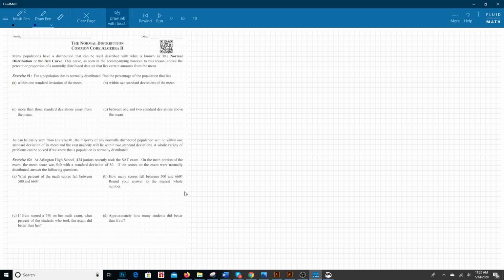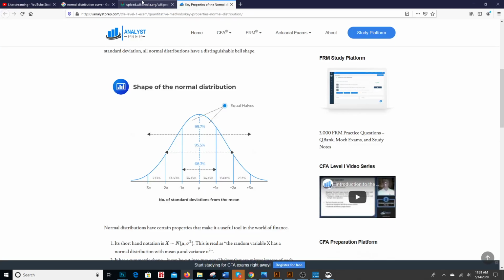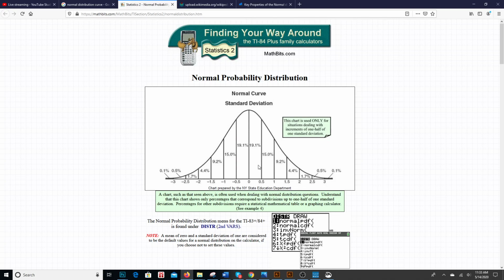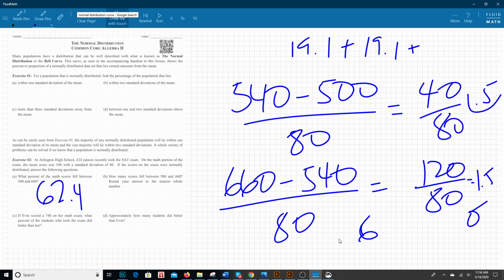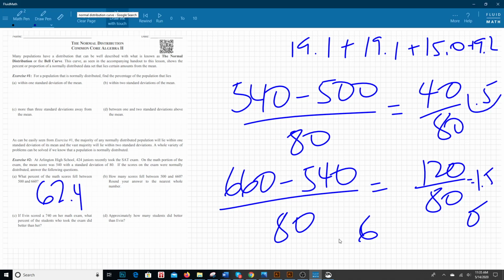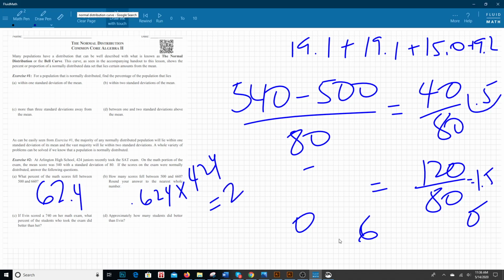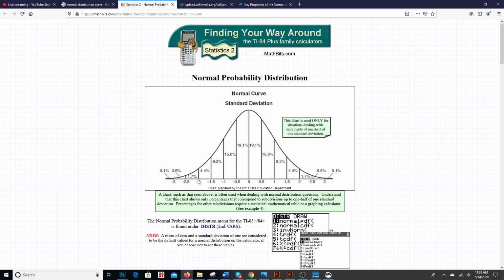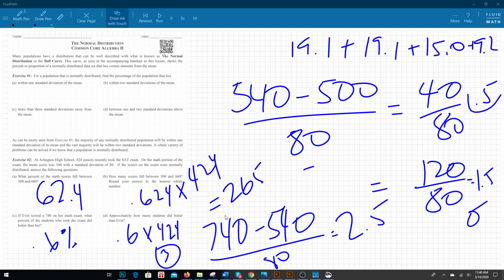The normal distribution Curve